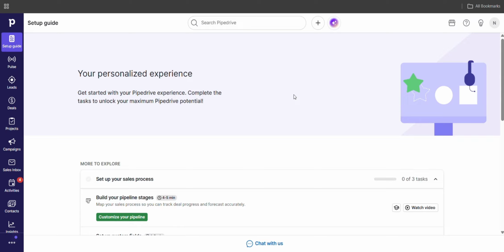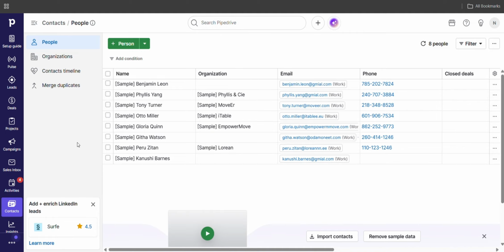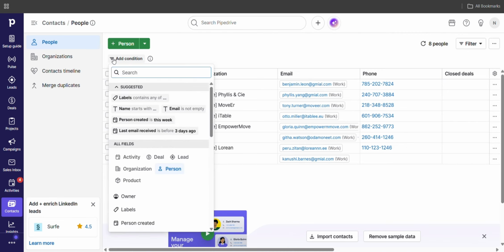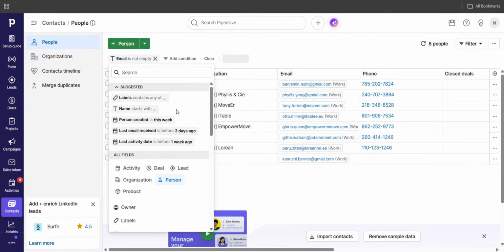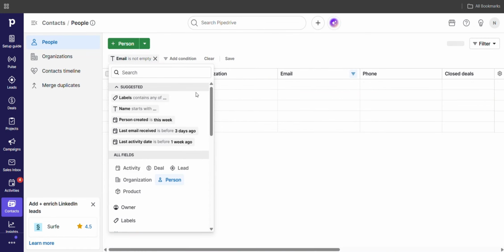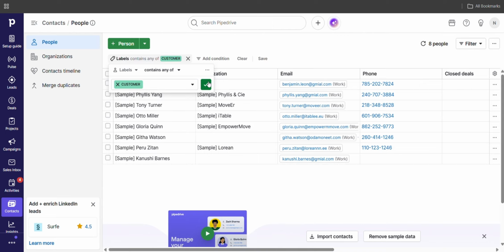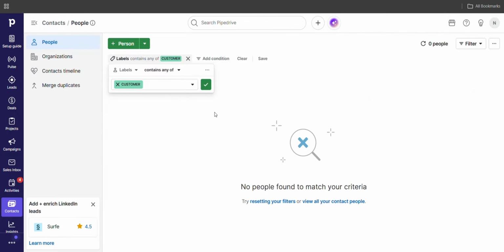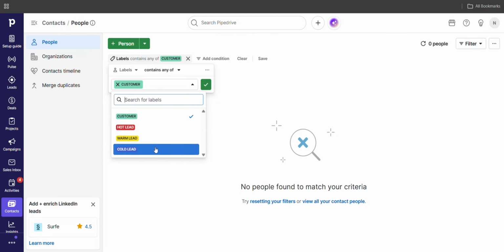How To Filter Contacts In Pipedrive0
In this video, you’ll learn how to filter contacts in Pipedrive step by step in a simple and easy way. We’ll show you how to use filters to find specific people, organizations, or leads based on custom criteria like name, location, owner, tags, or activity. You’ll also learn how filtering contacts helps you organize your CRM, save time, and quickly access the right customer data. This tutorial is perfect for beginners who want to manage and segment their contacts more efficiently inside Pipedrive.